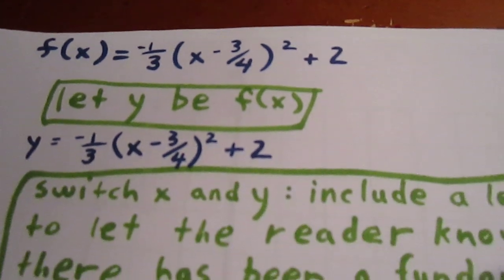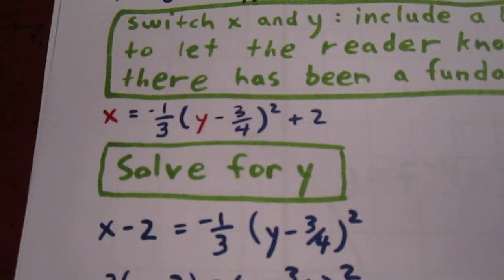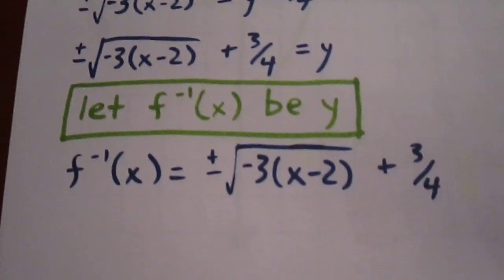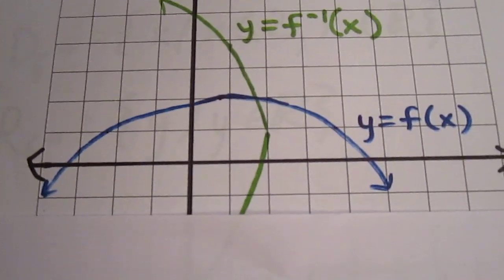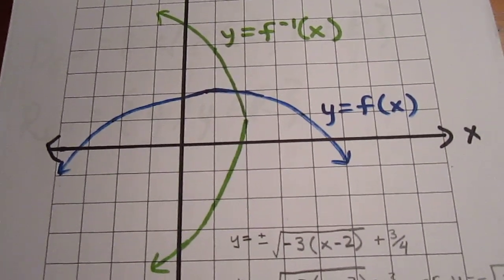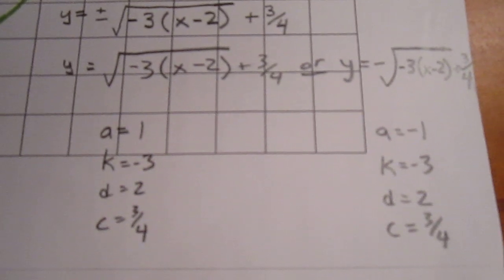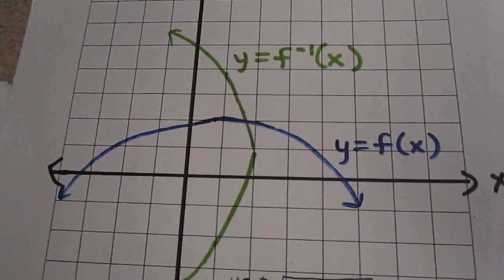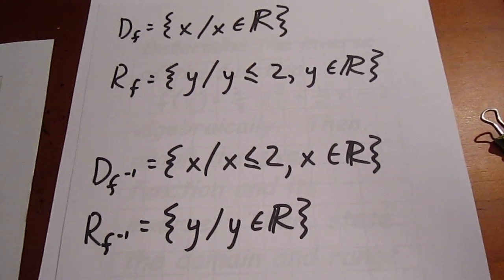Determine the inverse algebraically of a quadratic function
Determining the inverse algebraically of the function  y =  -1/3  (x -  3/4 )^2 + 2